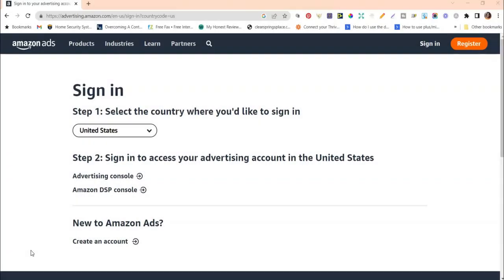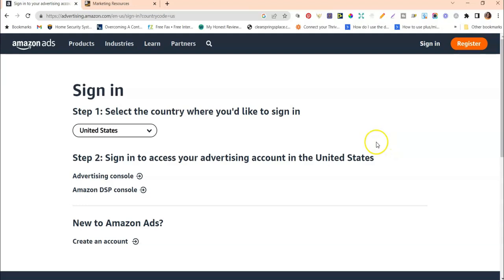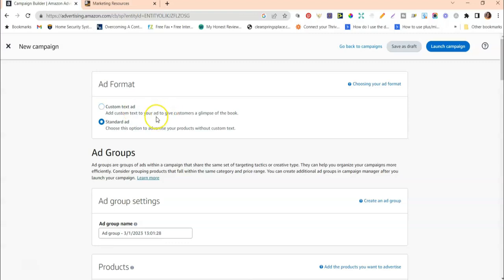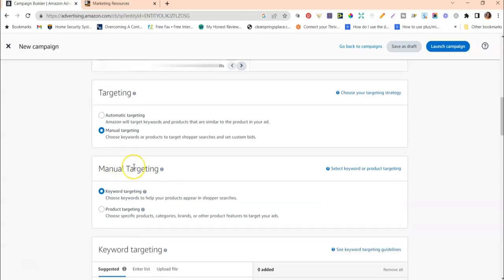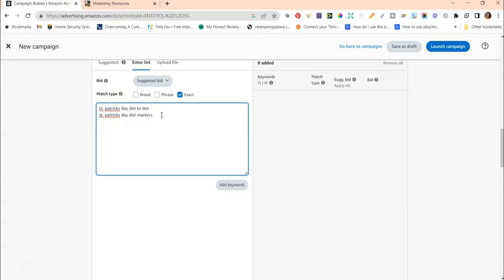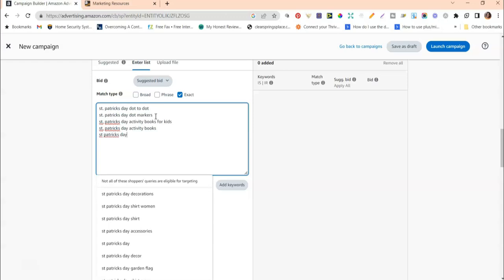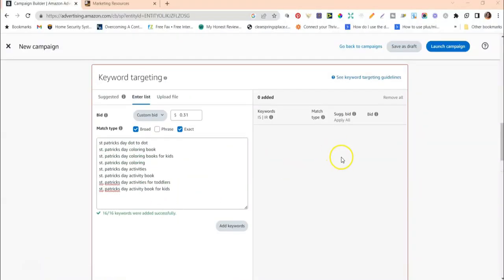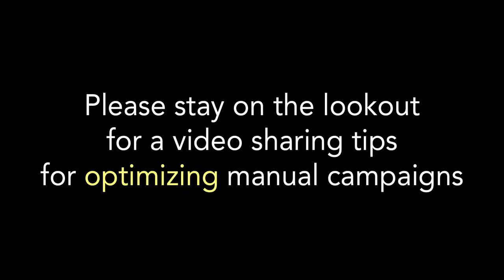This Is How I Setup Manual Amazon Ads for Low Content Books (Tutorial for Beginners)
In this video I am sharing details on how I setup manual amazon ads for low content books step by step for beginners.
200 EPIC Low Content Book Ideas to Create and Sell for Passive Income

MY FAVORITE GRAPHIC DESIGN TOOLS